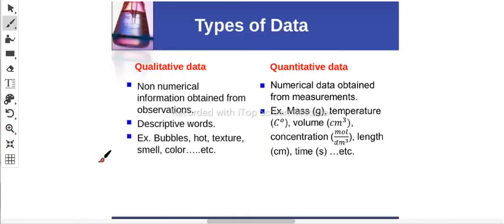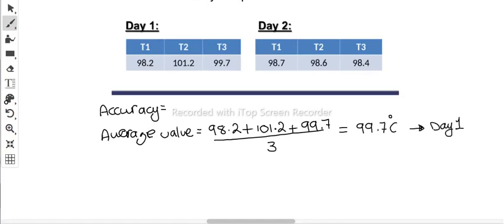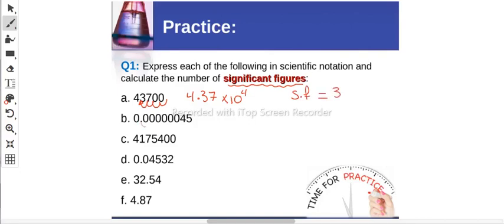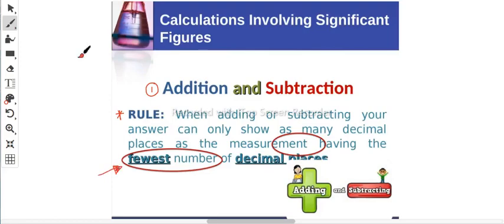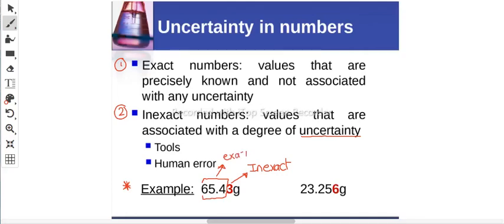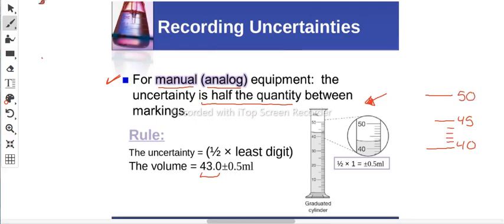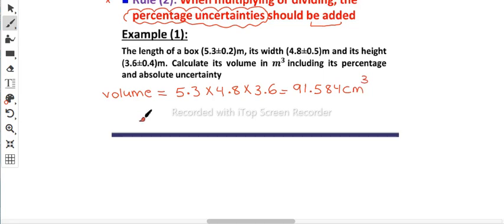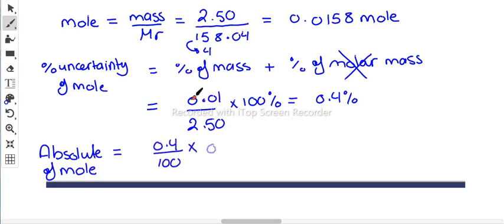Topic (11.1): Uncertainties and errors in Measurements and results/all information needed!!!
Chemistry IB tutorial lessons, covers the uncertainties and errors in measurement and results in details and explains the concepts in an easy way. Past papers ideas and study tips are given to enable you success in the IB external exams, and to get a level of 7 in chemistry. Learning chemistry could be easy! Watch this tutorial lesson and get started!